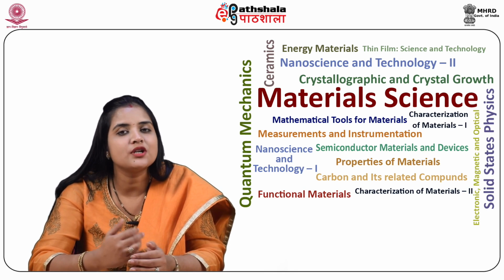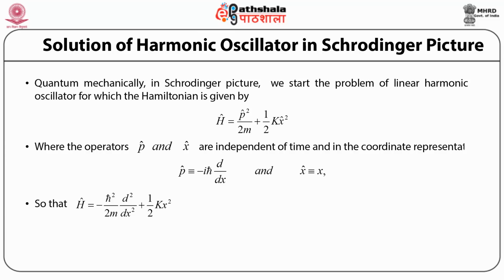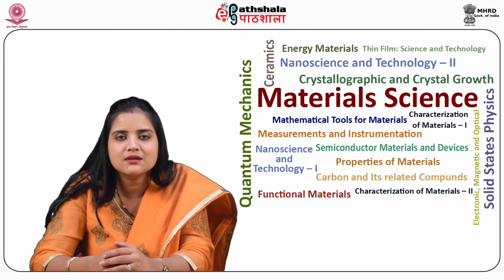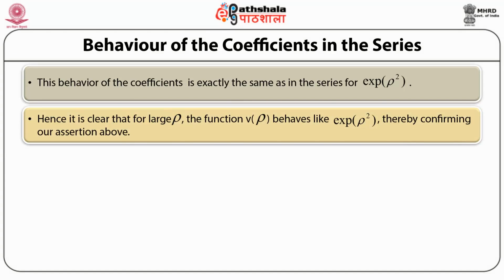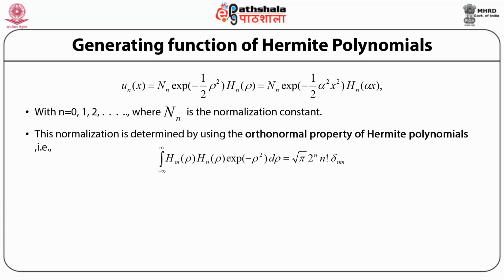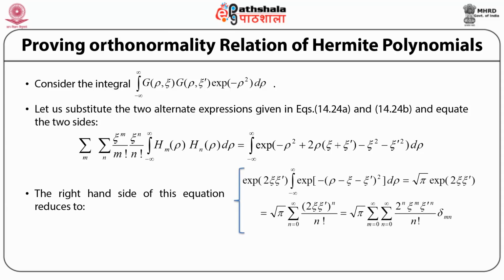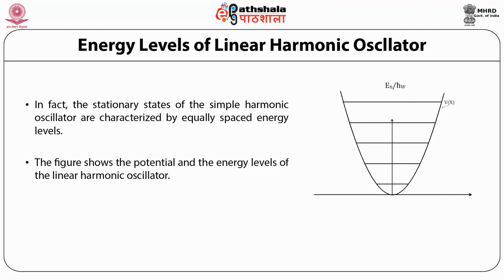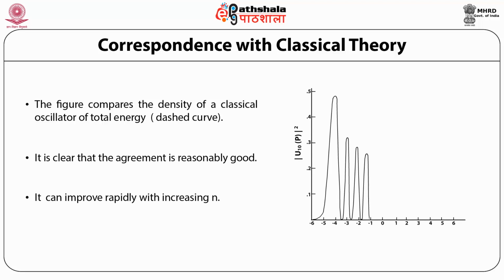Materials Science P02 M14 Harmonic Oscillator in Schrodinger PictureI